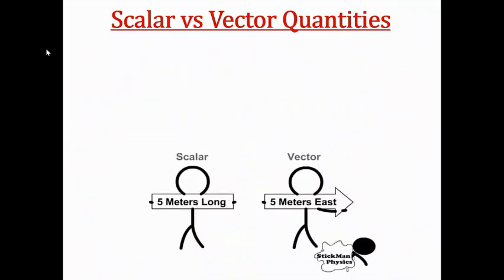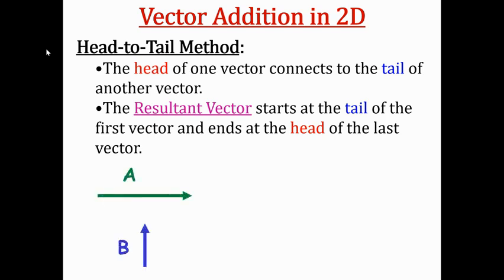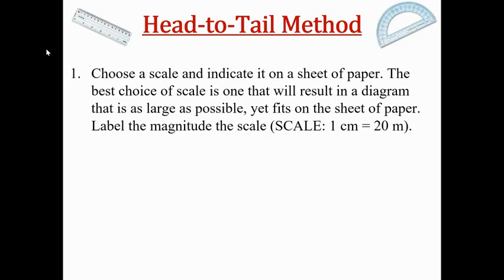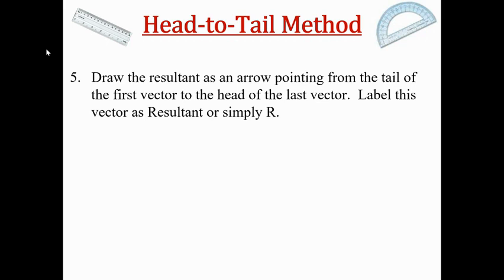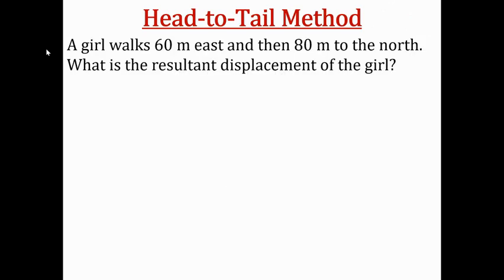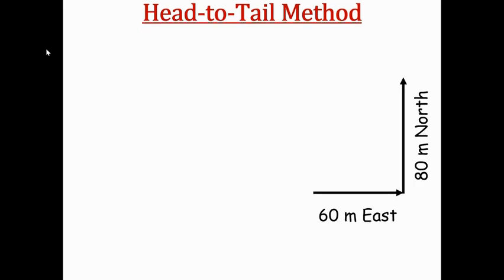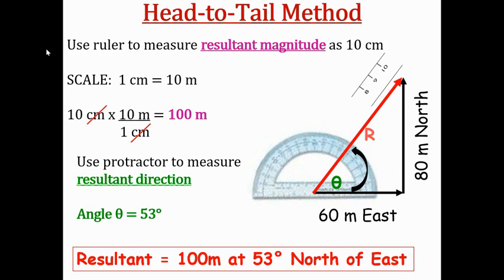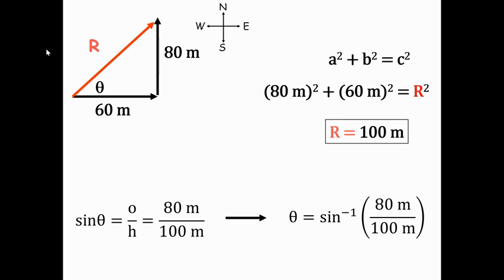Vectors Addition in 2D